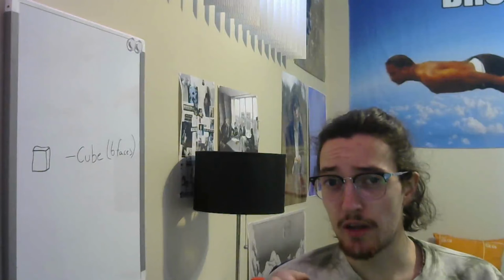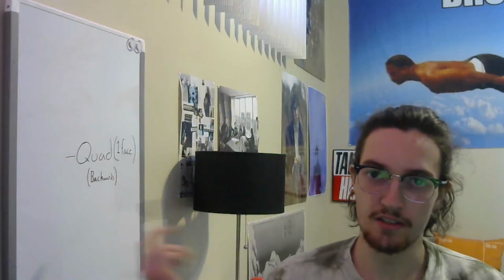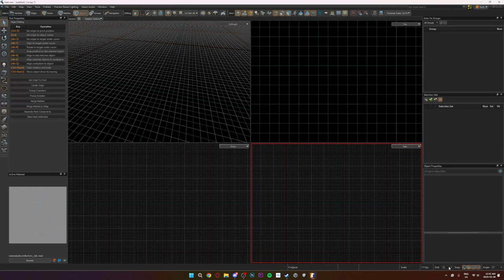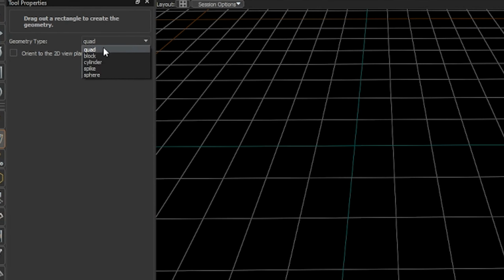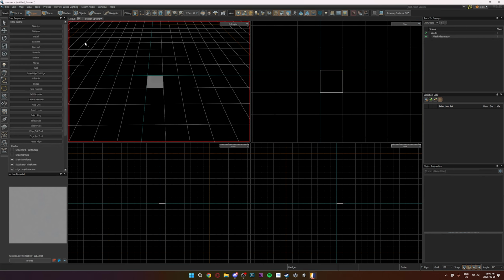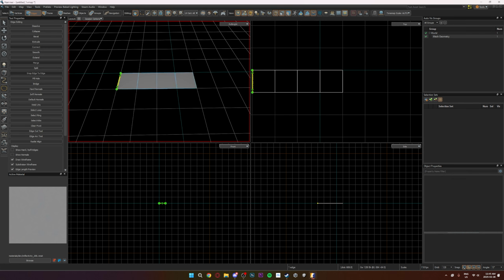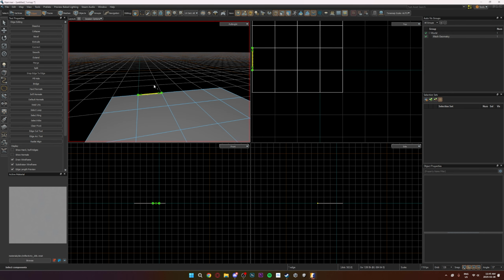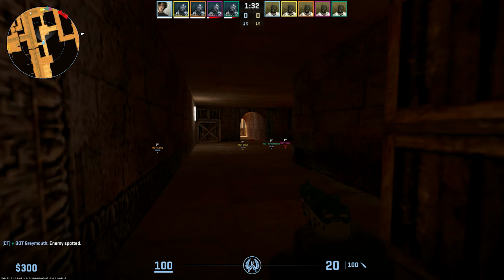BETTER GEOMETRY In Source 2